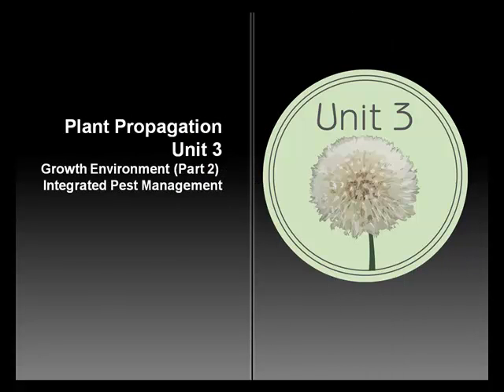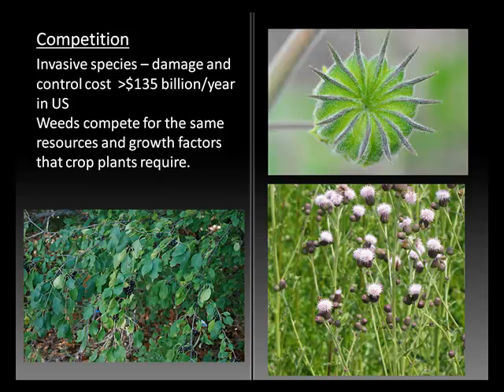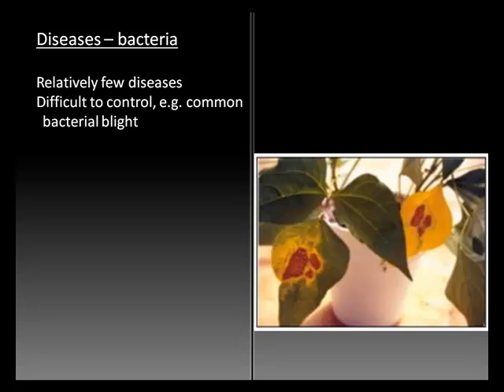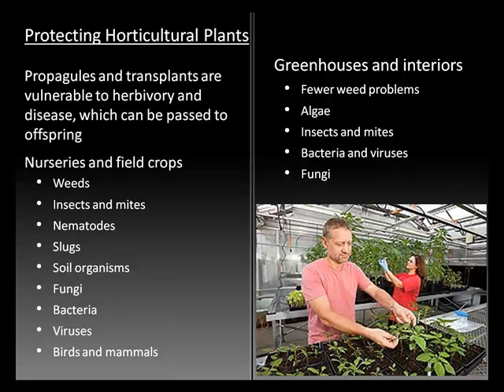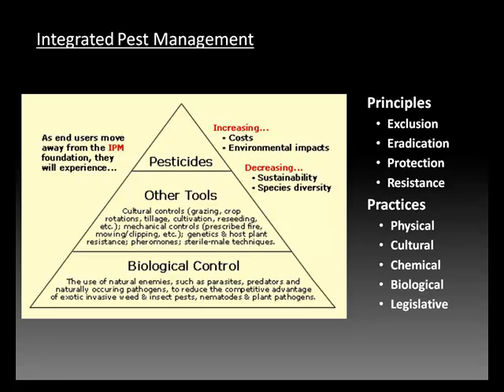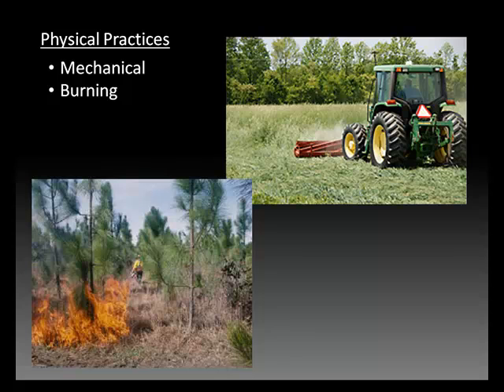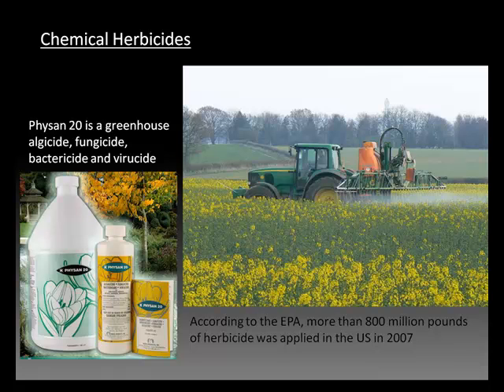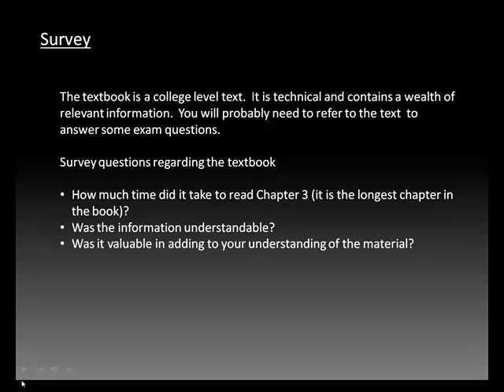HRT 211 Unit 3 Lecture Part 2